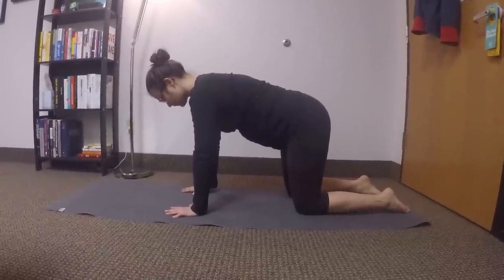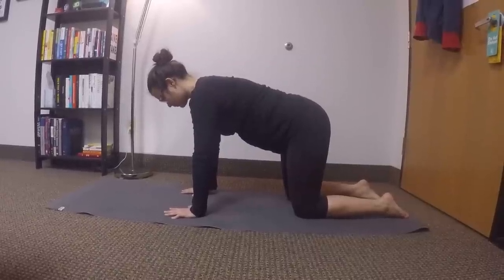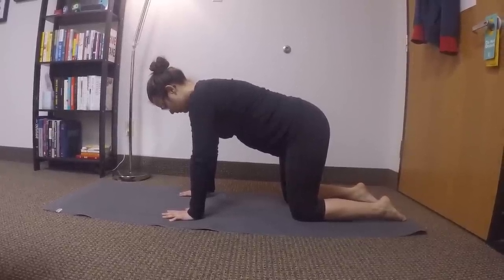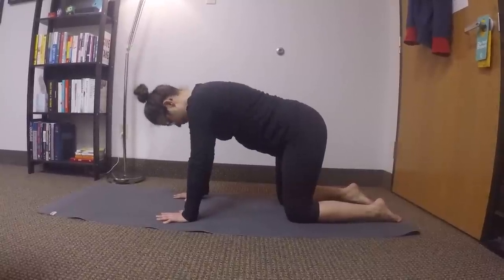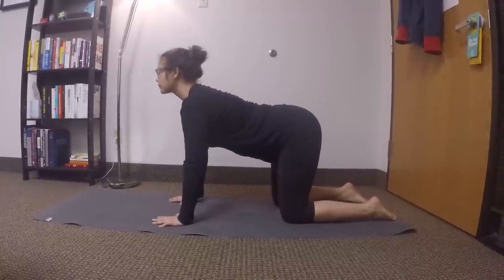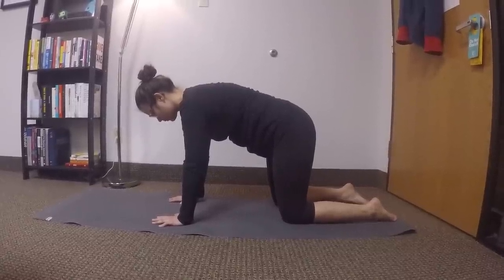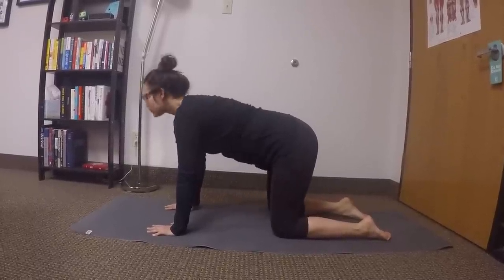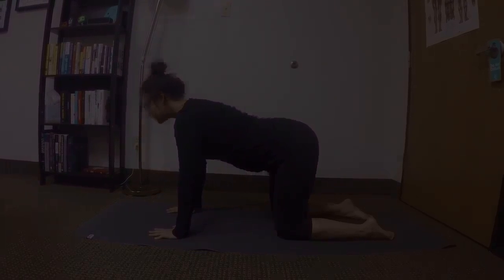Spinal Motion Increases Without Practicing Cat-Cow Yoga Pose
Spinal Motion Increases Without Practicing Cat-Cow Yoga Pose Related article Once the right deep spinal muscles were capable of pulling at the right time, spinal motion for the cat-cow pose in yoga improved without practice.

What you'll see in this video:

- Range of motion of extended cat-cow yoga pose before and after addressing muscles with massage technique
- What range of motion looks like when muscles are capable of contracting at the right time, in the right plane, and at the right joint
- What's possible when manual therapy is applied to the attachments of the muscles

// Timestamps

0:00 Intro
0:40 Range of motion before treatment
1:18 Range of motion after treatment

// MY EQUIPMENT

Massage Table